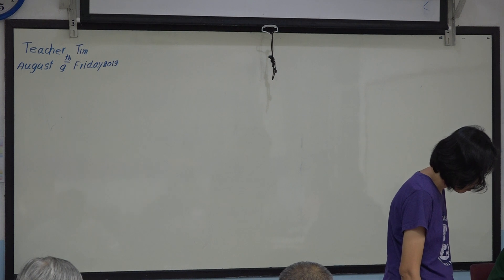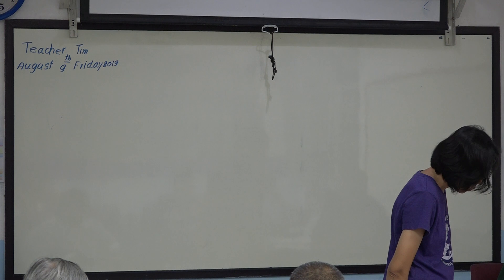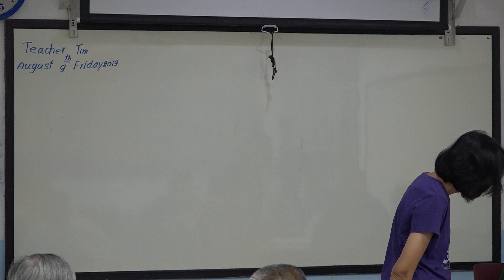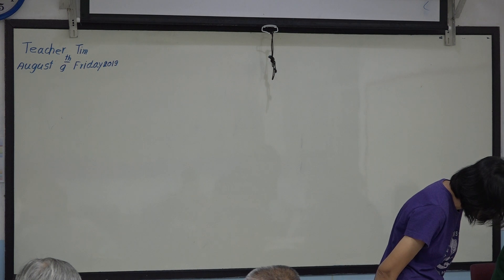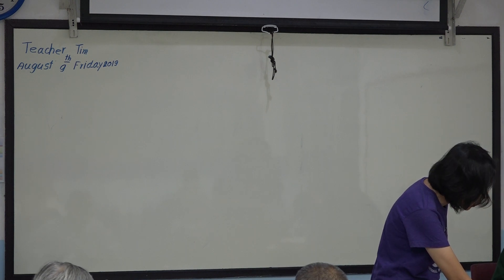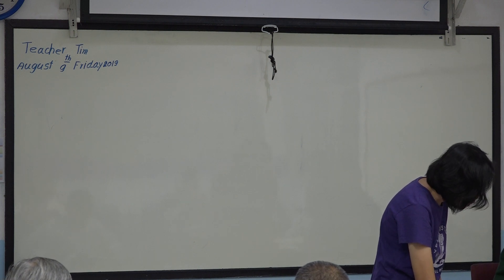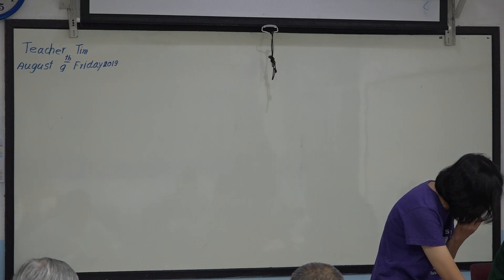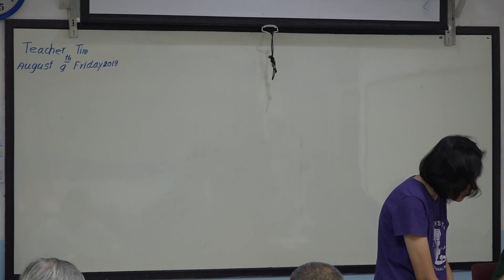Learn English เรียนภาษาอังกฤษ : suraphet 6959: Teacher Tim, USA. 9 August 2019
Mon.-Fri. Morning English Class : บันทึกและอัพโหลดโดย พระมหาสุรเพชร เมืองสุวรรณ
ภาษาอังกฤษ รอบวันจันทร์ ถึง วันศุกร์ เช้า 9 ส.ค. 2562